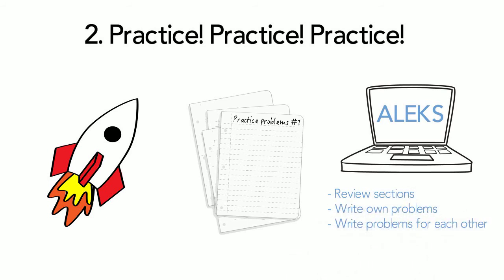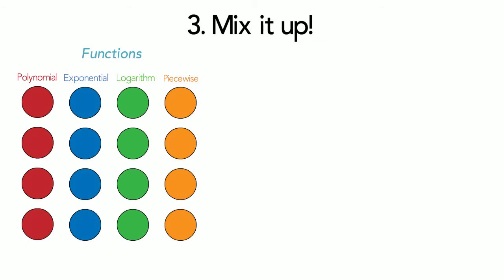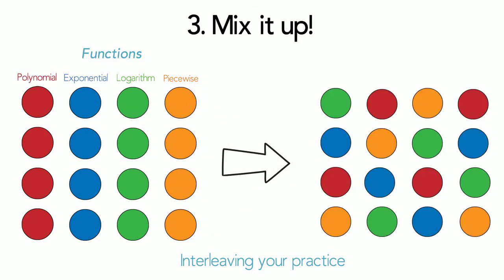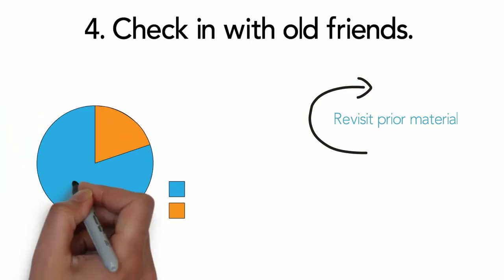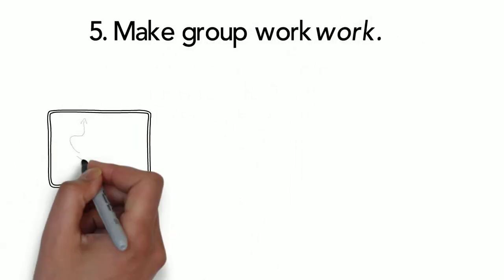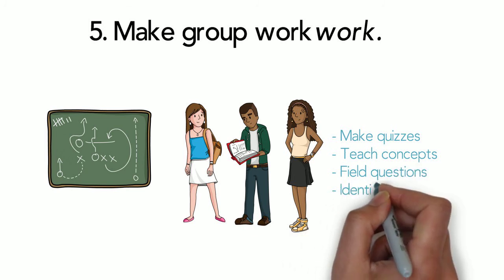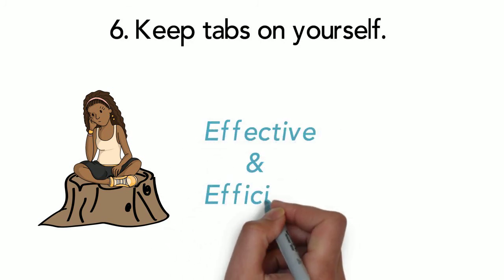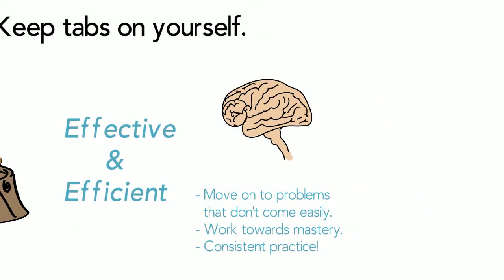6 Creative Ways to Approach Exam Prep in Math 111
Studying for tests can feel overwhelming. Try these 6 ways to make it more effective, and interesting, throughout your time in Oregon State's Math 111.

Created by Susan Lee, Sarah Norek, and Clare Creighton at the Academic Success Center. Design work by Susan Lee. Math consultation by Sara Clark & Dan Rockwell.